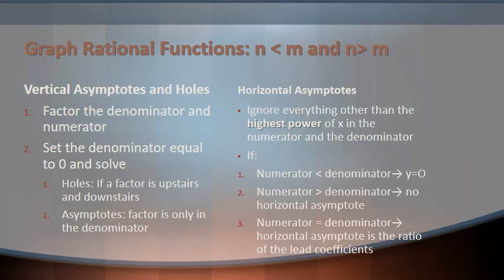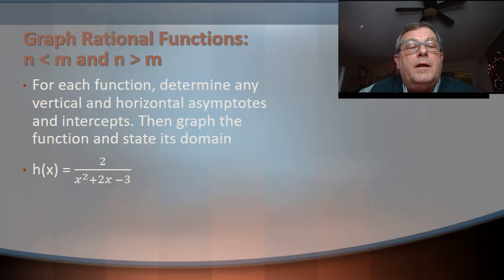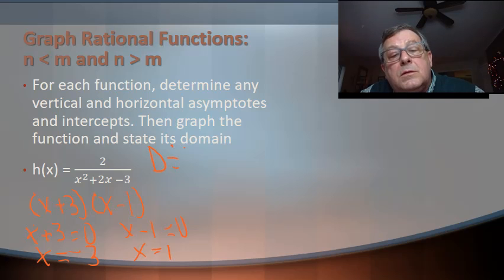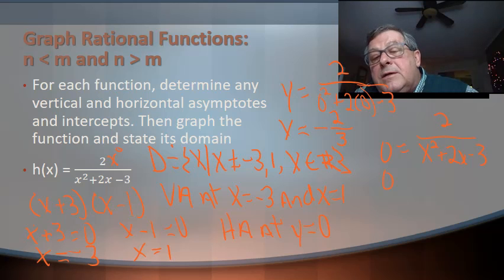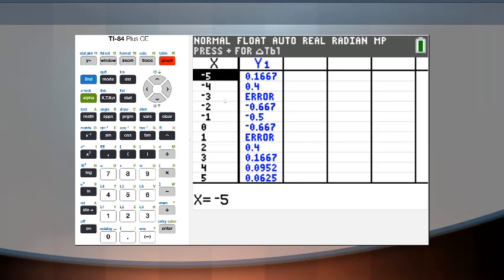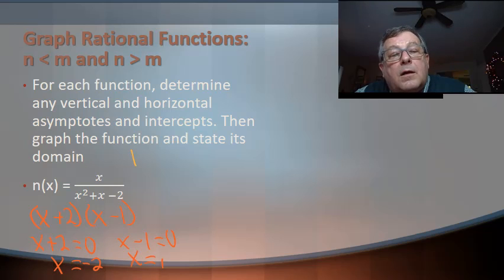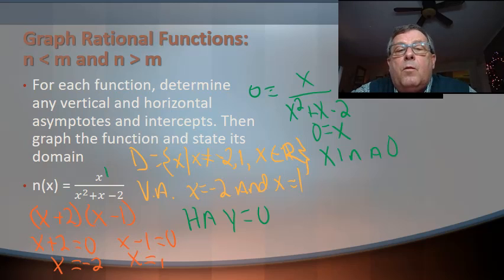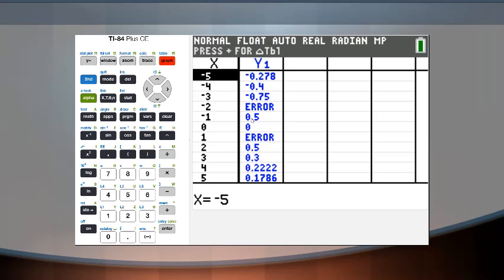Graph Rational Functions